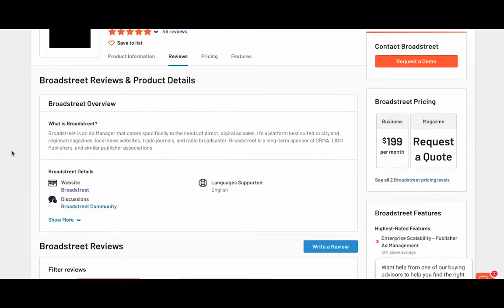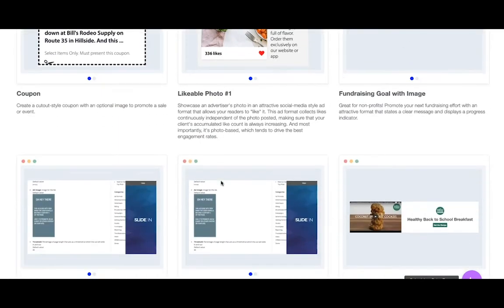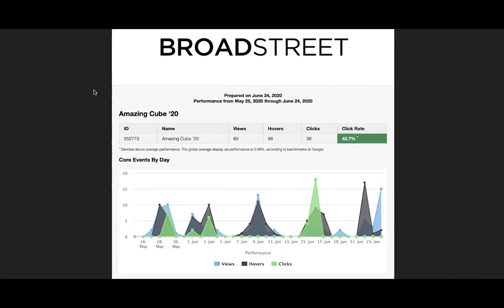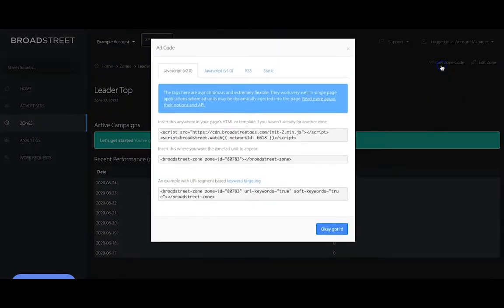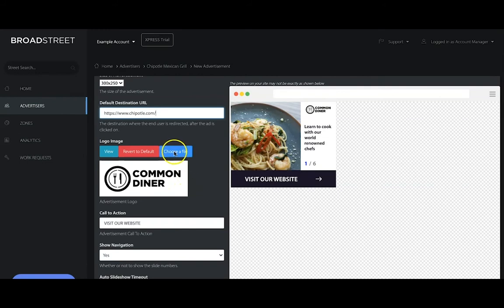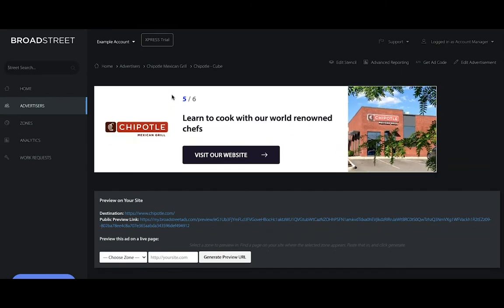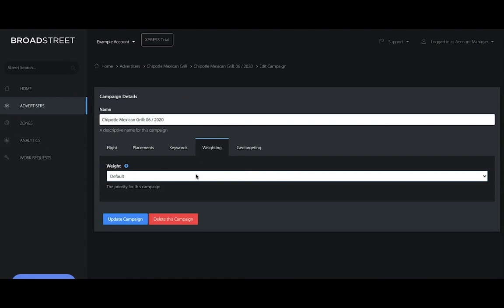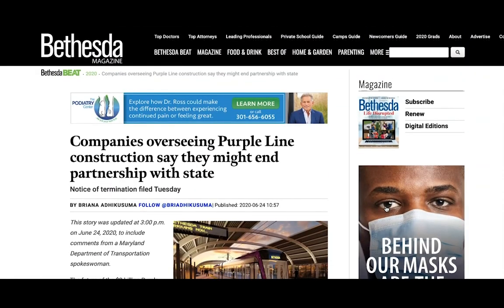Broadstreet Explainer & Walkthrough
Broadstreet is an Ad Manager — an alternative to Google Ad Manager and other popular Wordpress plugins. It was built specifically for newspapers and magazines who have digital ad sales teams. It has the largest library of rich, plug and play HTML5 ad formats and beautiful reports.

Used by hundreds of savvy publishers across the US and internationally, Broadstreet helps its customers impress potential advertisers, deliver performant campaigns, and repeat business with its automated, whitelabeled reports.

About Broadstreet

Broadstreet’s mission is to help local publishers not only survive but thrive at a time where digital advertising models and technologies are creating upheaval in the industry. Broadstreet brings financial sustainability and prosperity to independent local news, magazine, and niche media by giving them the tools to mold creative and sell directly to advertisers - without the use of large agencies or programmatic display networks that are running them out of business. We believe that well-informed communities form the foundation of a strong democracy, and we are fighting to ensure the survival of local journalism and community-driven media.